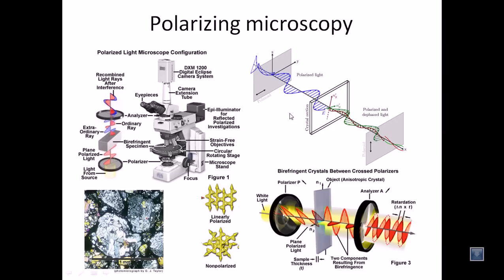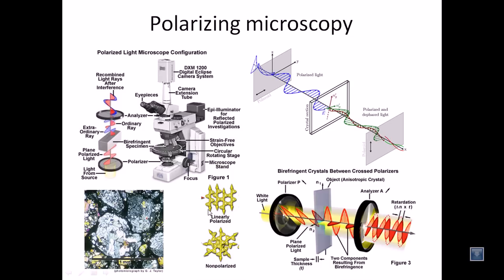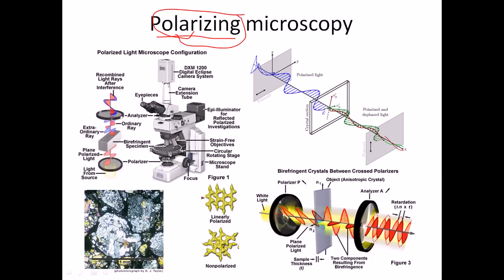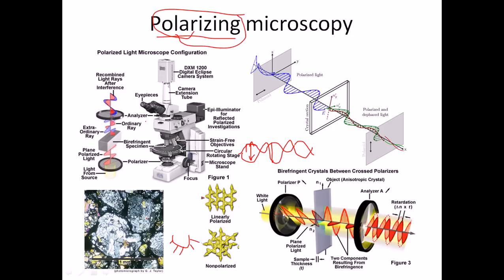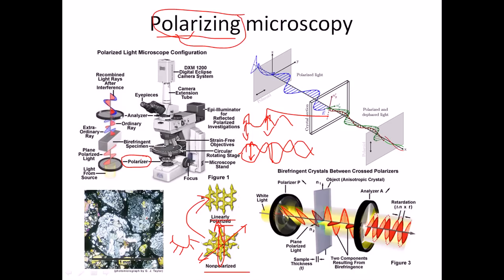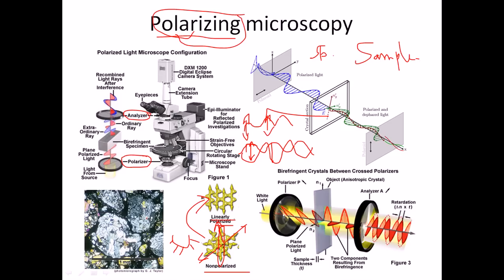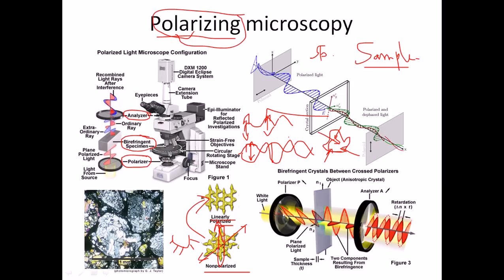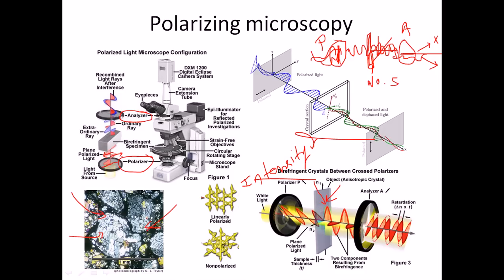Polarizing microscopy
This video tutorial explains the principle and importance of polarizing microscopy. Source of the article published in description is Wikipedia. I am sharing their material. © by original content developers of Wikipedia.